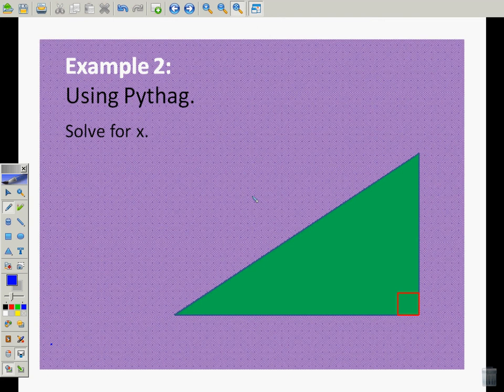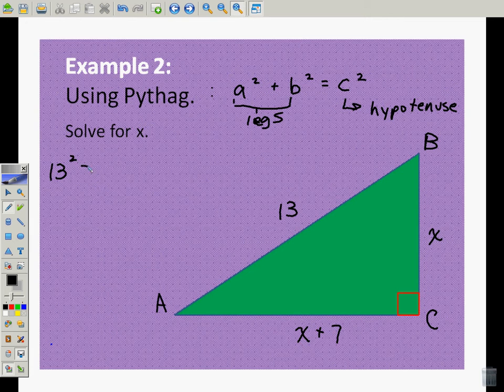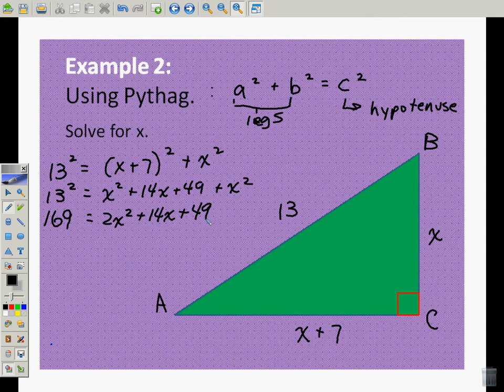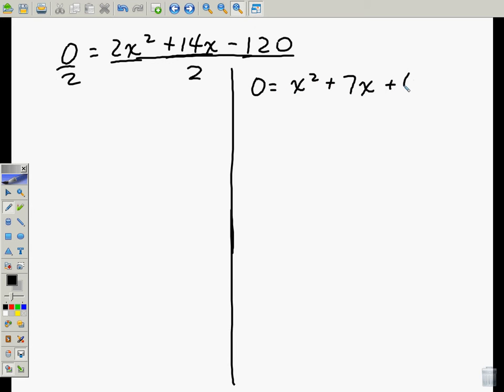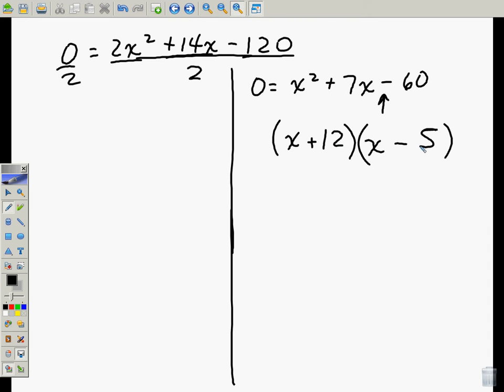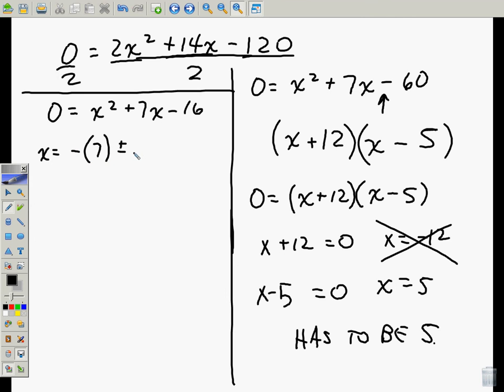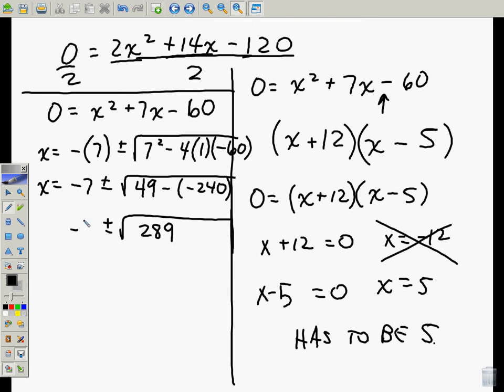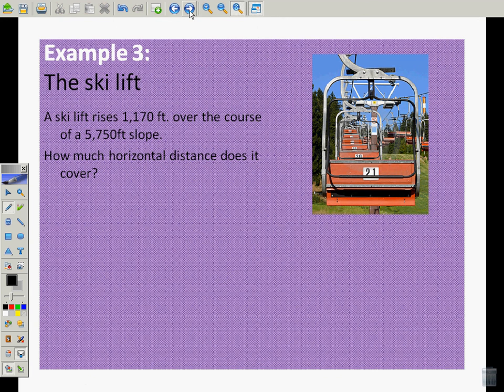Pythagorean Theorem and Quadradics